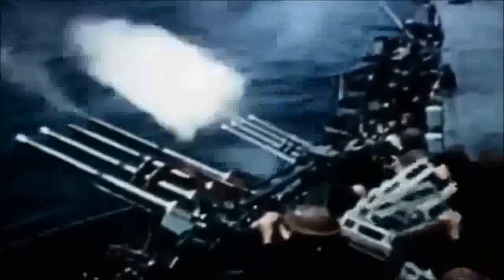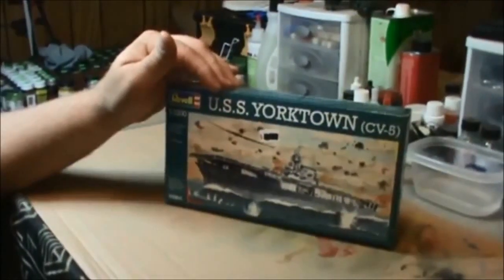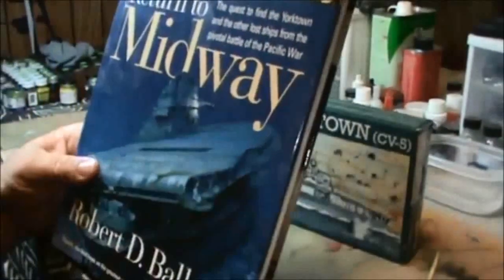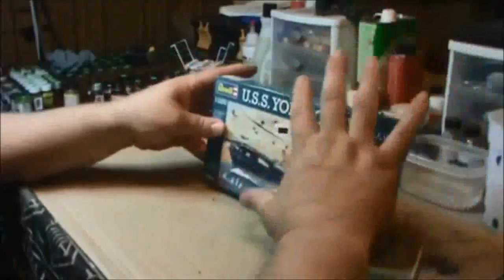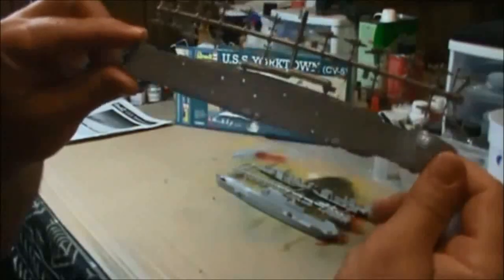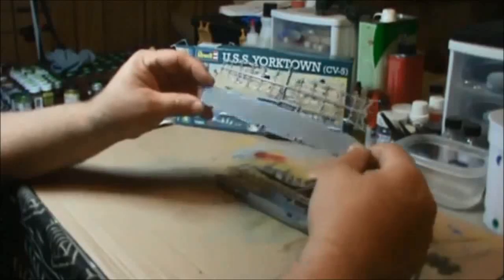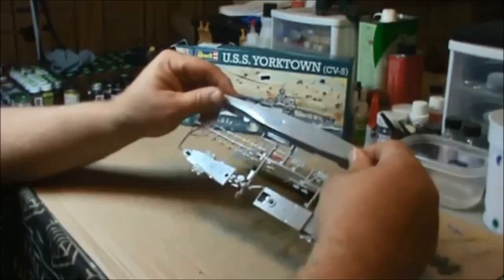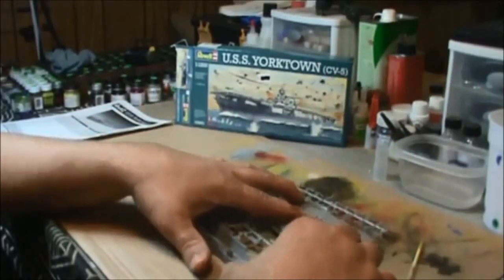6:54 USS Yorktown CV5 The Fighting Lady [Part 1]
In this episode we start a new project. This one will be of the nautical kind. The wreck of the Yorktown